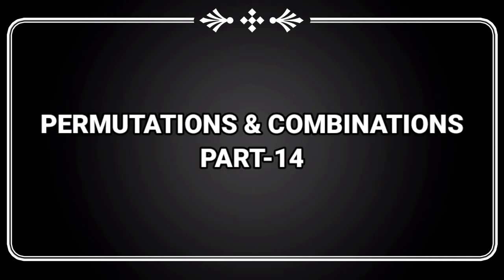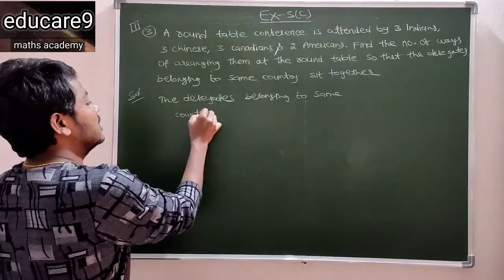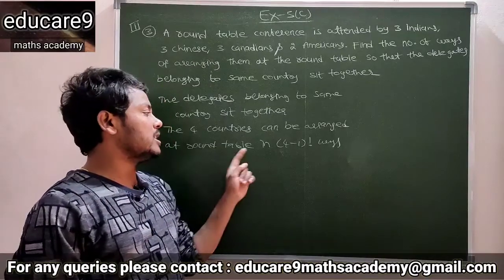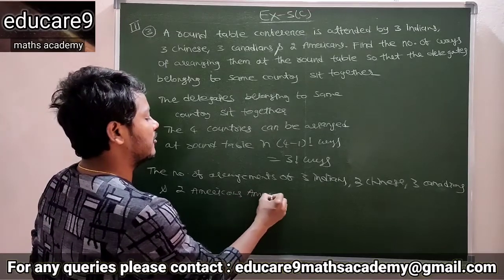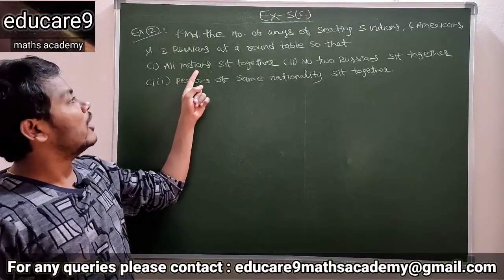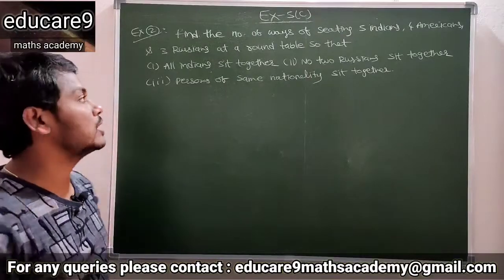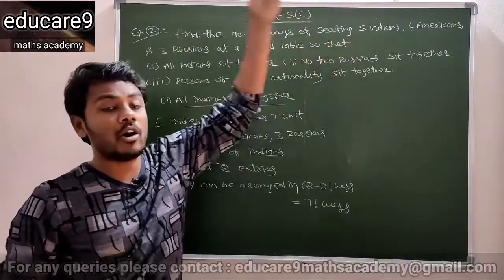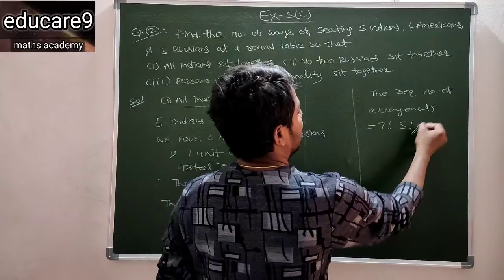PERMUTATIONS & COMBINATIONS PART-14 || EXERCISE-5 (C) PROBLEMS || MATHS-2A(IPE) || BY VINAY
In this video we discussed exercise-5 c PROBLEMS